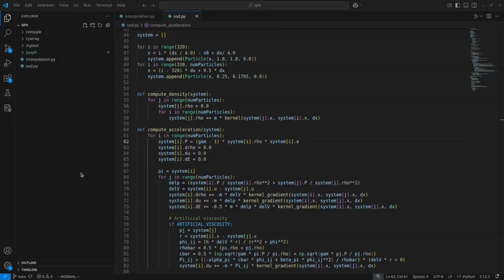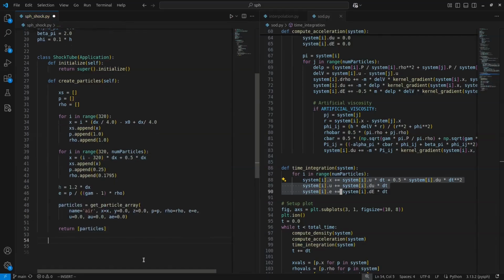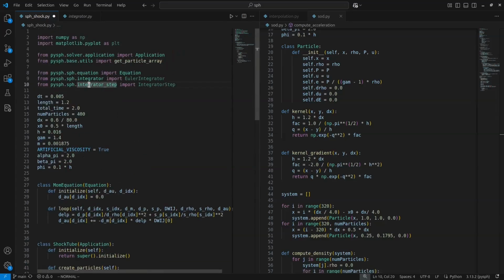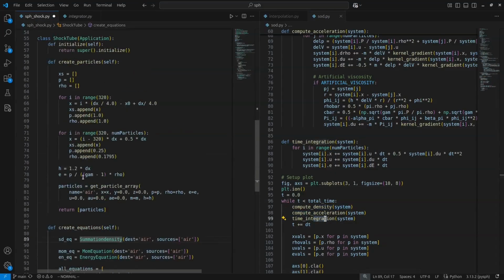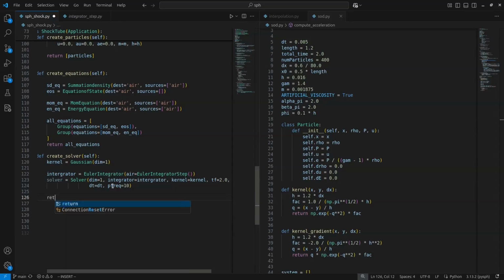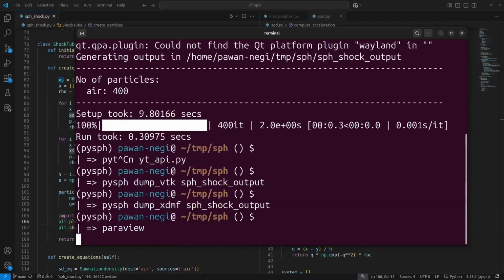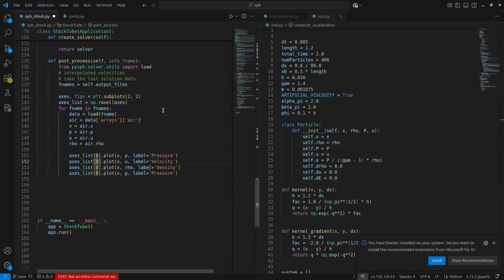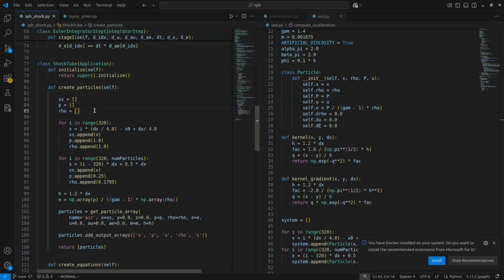PySPH Shock Tube Simulation Tutorial | Writing a Complete SPH Solver in Python (Step-by-Step Guide)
Learn how to set up and solve a Shock Tube Problem using the PySPH framework in Python.
In this lecture, we create particles, define SPH equations, implement custom integrators, set up solver groups, and run a 1D shock-tube simulation using the SPH method.

You’ll learn:
🔹 How to build a PySPH application from scratch
🔹 Creating particle arrays for density, pressure, velocity & energy
🔹 Implementing Momentum, Energy & Summation Density equations
🔹 Using Gaussian kernels in PySPH
🔹 Writing a custom Euler integrator step
🔹 Setting up equation groups and solver structure
🔹 Running a complete SPH simulation in Python

This tutorial is ideal for students, researchers, and engineers working in Computational Fluid Dynamics (CFD), Smoothed Particle Hydrodynamics (SPH), or Python-based simulation workflows.

👉 Code covered:
• Particle array creation
• Custom equations
• Custom integrator
• Equation grouping
• Solver setup in PySPH

00:00 – Introduction to Shock Tube Problem
01:12 – Overview of PySPH Framework
03:45 – Creating Particle Arrays (x, rho, p, u, e)
07:10 – Defining SPH Equations (Momentum, Energy, Density)
11:25 – Implementing the Gaussian Kernel
13:40 – Writing the Custom Euler Integrator
17:55 – Setting Up Equation Groups in PySPH
21:30 – Configuring the Solver Parameters
24:50 – Running the Shock Tube Simulation
27:10 – Plotting & Visualizing the Results
29:30 – Summary & Key Takeaways